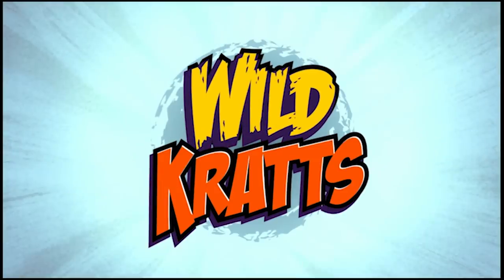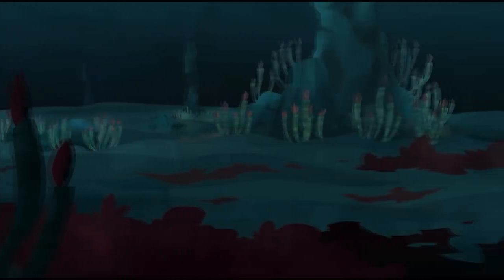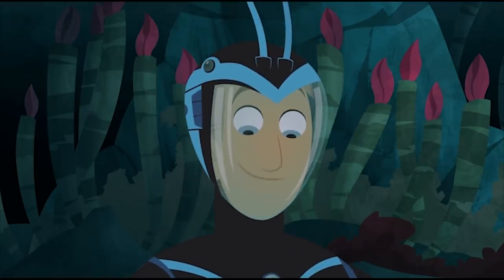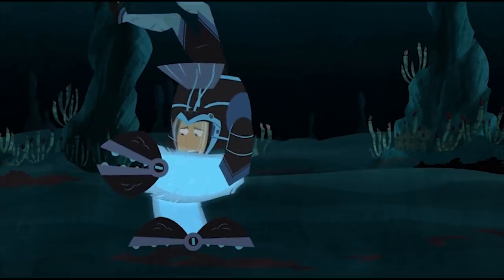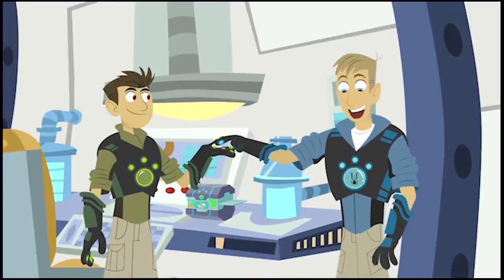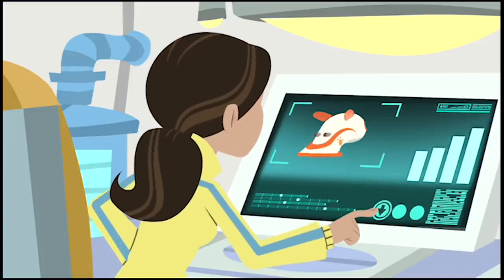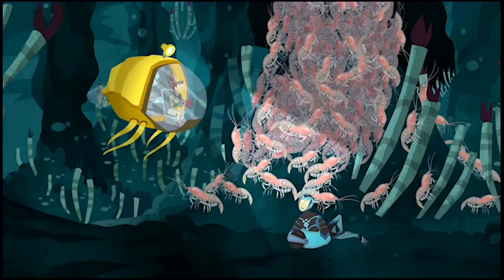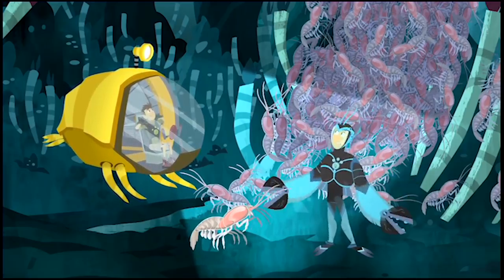Wild Kratts - Seasquatch the Yeti Crab | Kids Videos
Meet Seasquatch the helpful Yeti crab, and see the Kratts transform into these furry-looking underwater creatures!